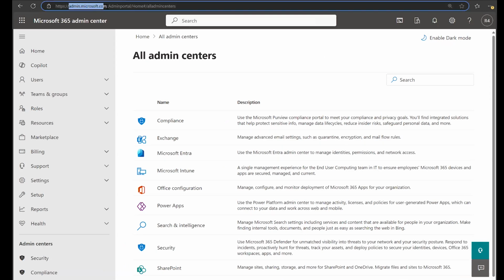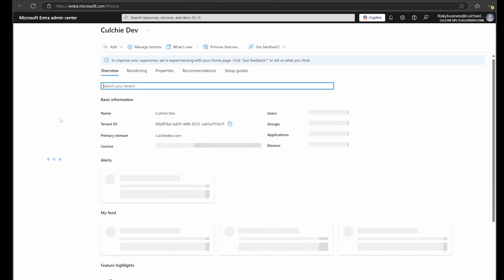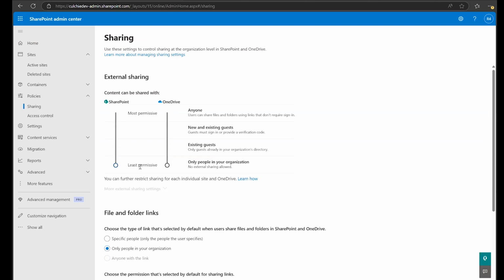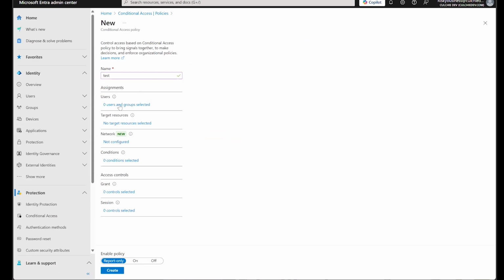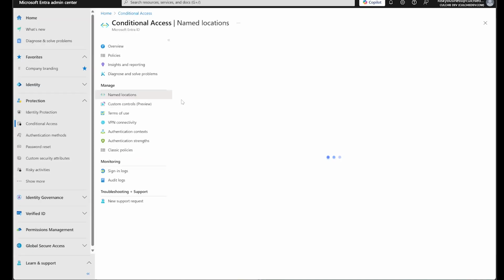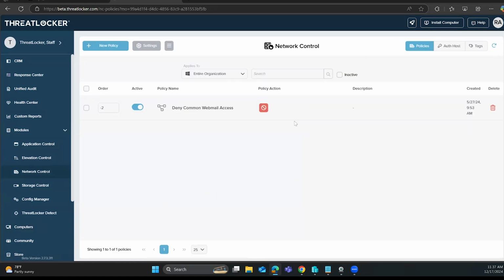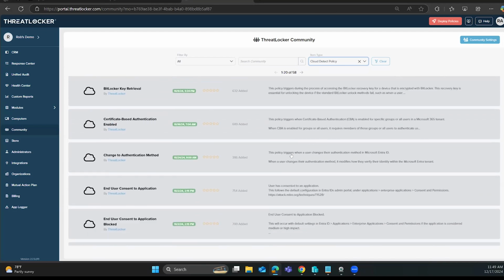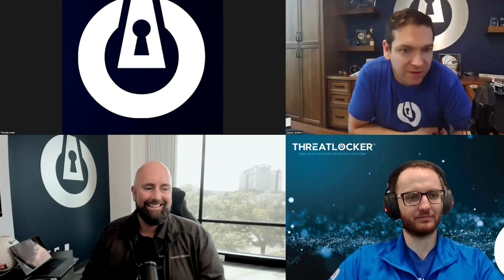How to secure Microsoft 365 [ThreatLocker® Webinar]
Unlock the secrets to securing your Microsoft 365 environment in this insightful webinar! Join cybersecurity experts Danny Jenkins, Rob Allen, and Kieran Human as they unveil the next eBook by ThreatLocker, diving deep into essential principles for safeguarding your organization against cyber threats.

In this informative session, you will discover how to build a robust cybersecurity strategy tailored for your Microsoft 365 cloud environment. Learn practical tips and best practices to fortify your defenses and protect your valuable data.